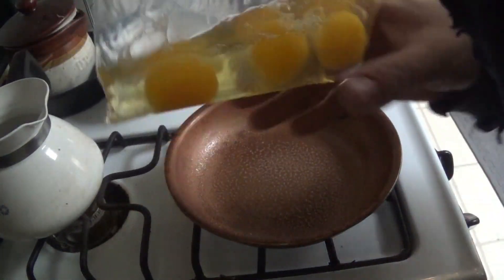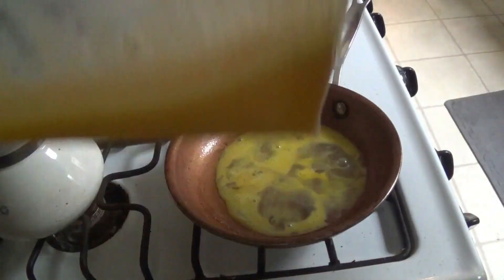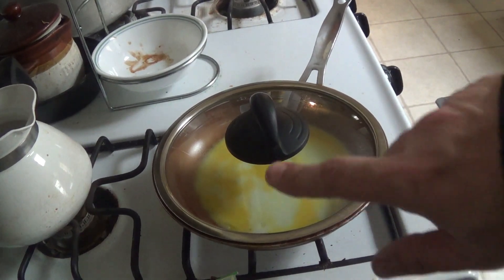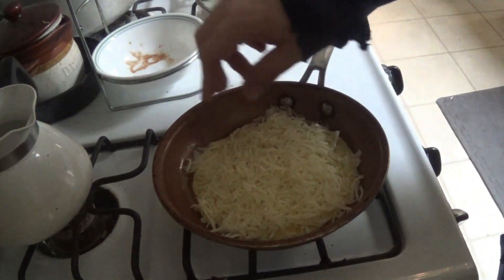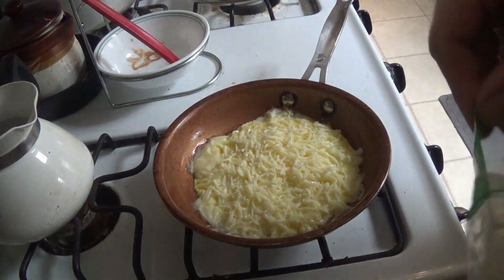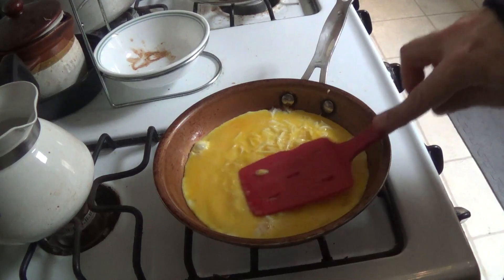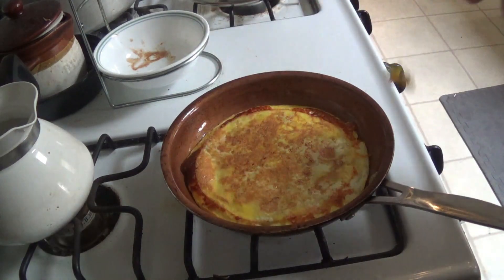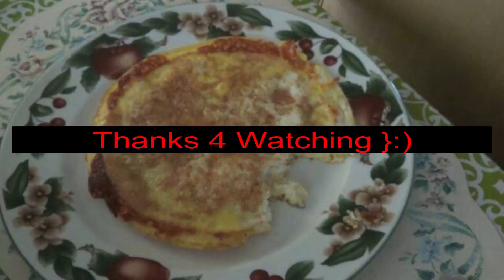Making A Mozzarella Cheese Omelet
Quick breakfast egg Mozzarella Cheese Omelet